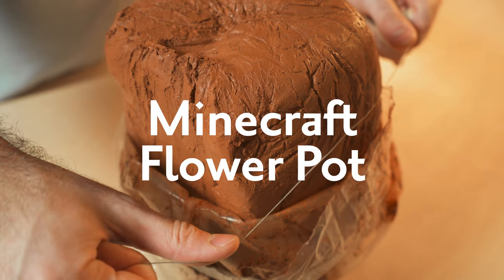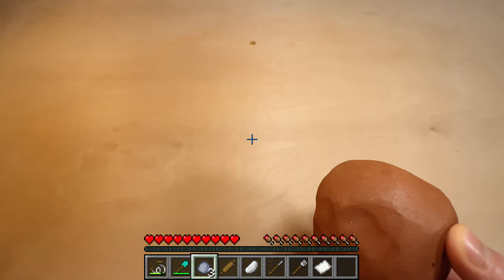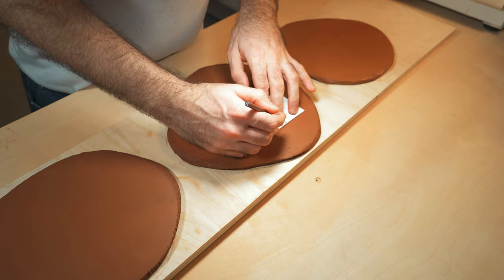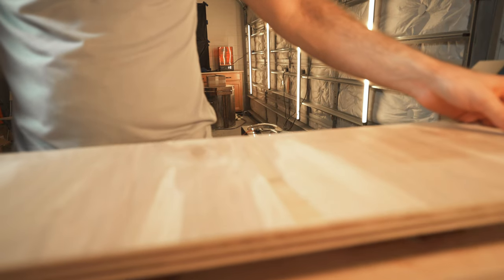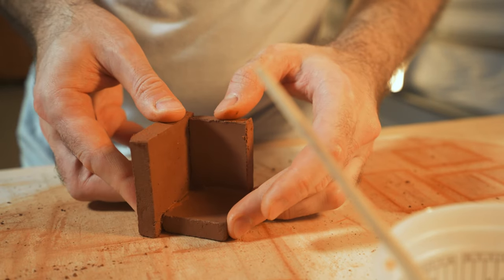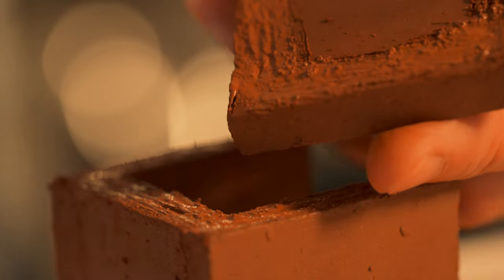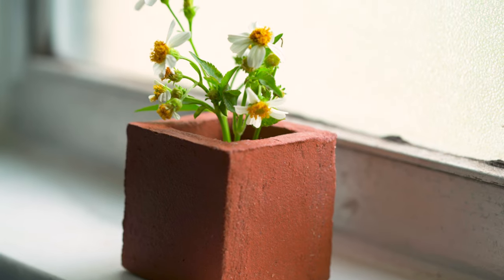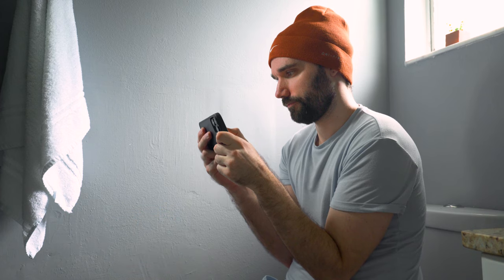Crafting a Minecraft Flower Pot in REAL LIFE!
In this video I’m crafting a Minecraft Flower Pot, but in real life! I use a pottery technique called slab building which involves flatting the clay into slabs and then attaching them together.

Subscribe if you liked this video and feel free to leave a comment letting me know what other games, tv shows, or movies you would like me to feature in a future DIY video.

Minecraft is property of Mojang Studios. All Minecraft footage is used under adherence to their Content Creation and Broadcasting Guidelines.

Music shoutouts:
Special thanks to C418 @C418 for their amazing music and the use of the track "Wet Hands"

Another special thanks to Gamechops @gamechops and Helynt @helynt1 for the creative commons use of their album "Chillcraft" and their take on C418's song "Subwoofer Lullaby"